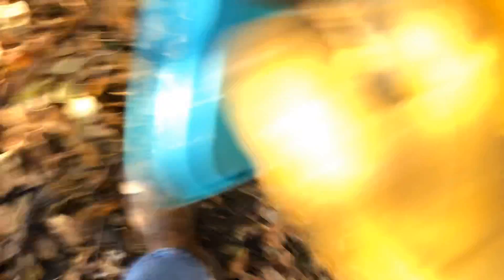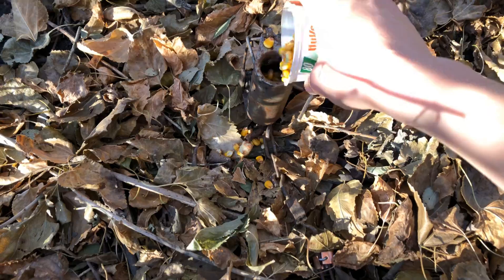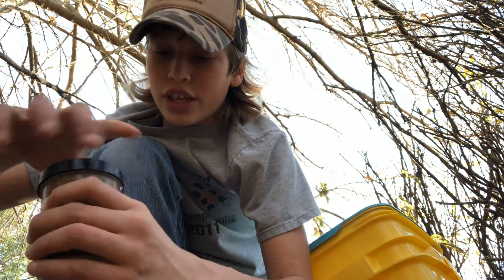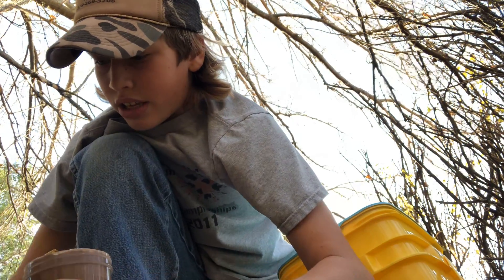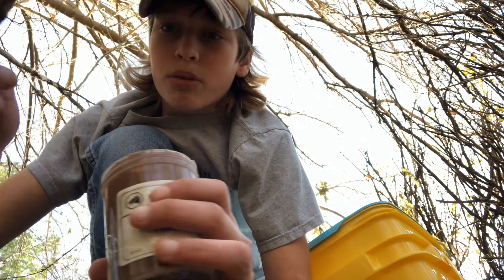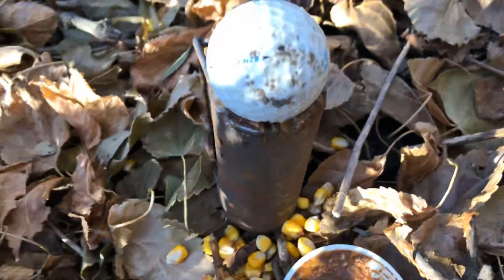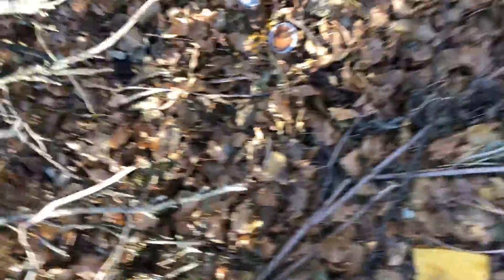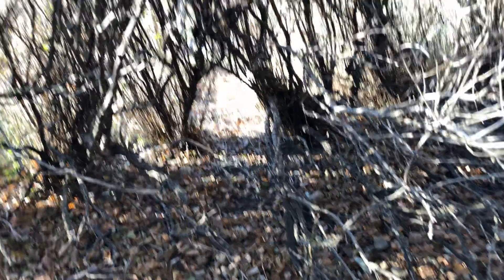Setting Dp coon trap early season coons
Good luck trappers of Iowa